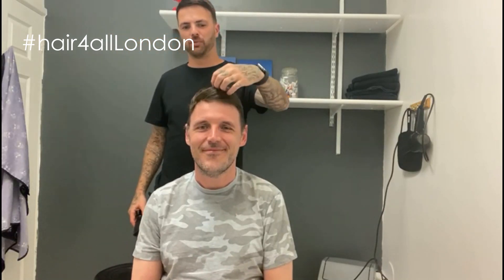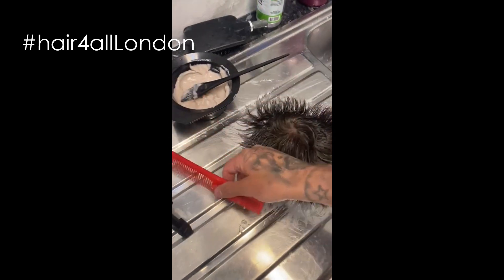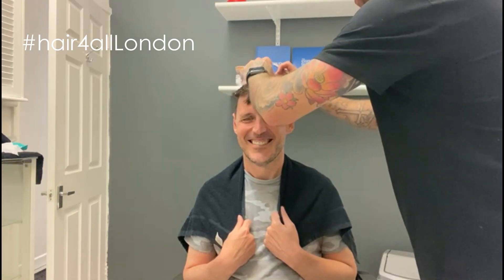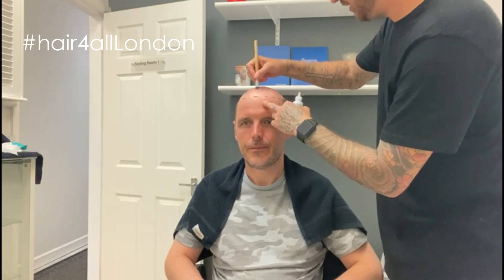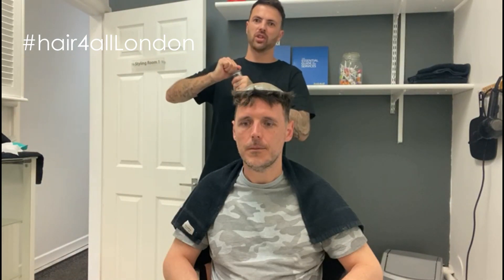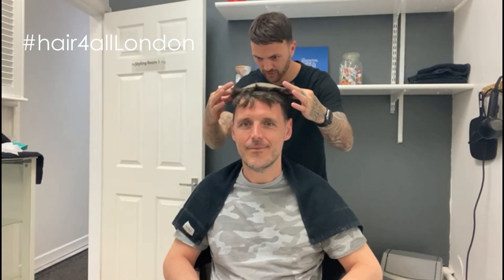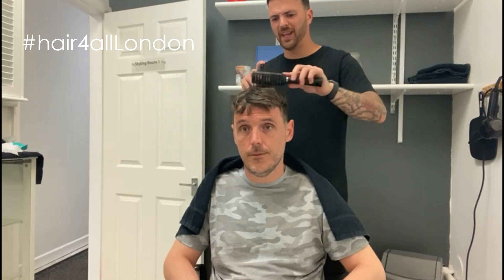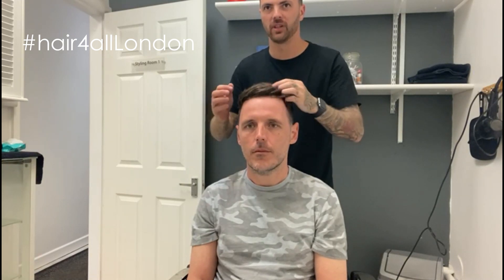Michael (Mike) | 10 Years Younger In 10 Days | Channel 5 | Regroom 2 | UK | Hair System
Michael (Mike) | 10 Years Younger In 10 Days | Channel 5 | Regroom 2 | UK | Hair System | Non-Surgical Hair Replacement System for Men/Women | UK/USA/International

Alongside Channel 5, and Cherry Healey, we turn back the clock and help Michael (Mike) to try and take 10 years off in 10 days.